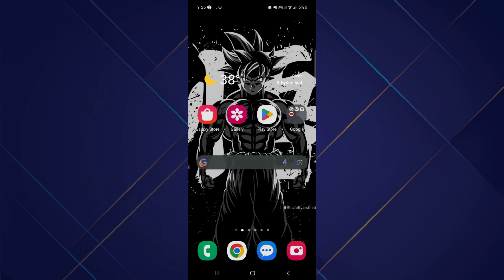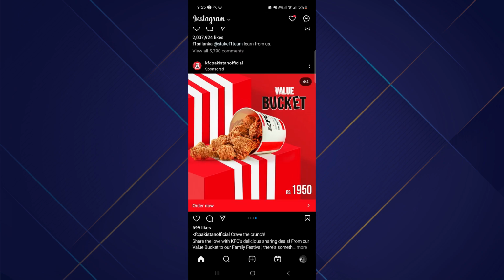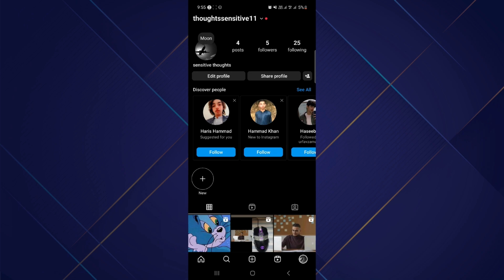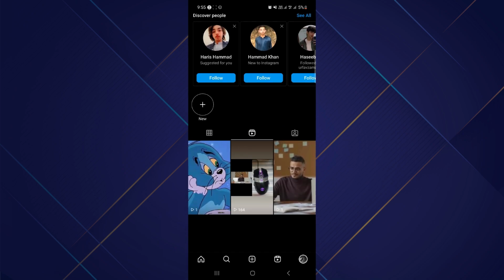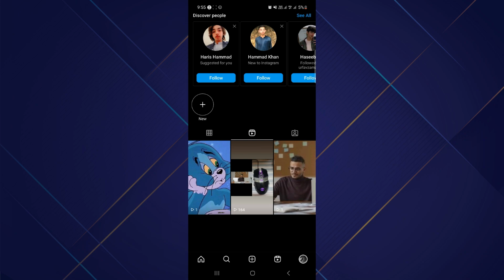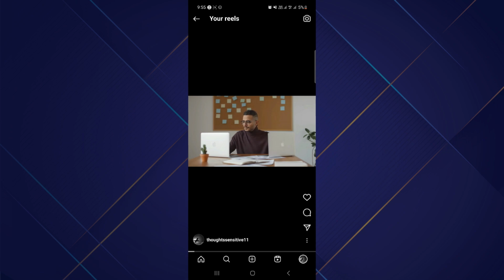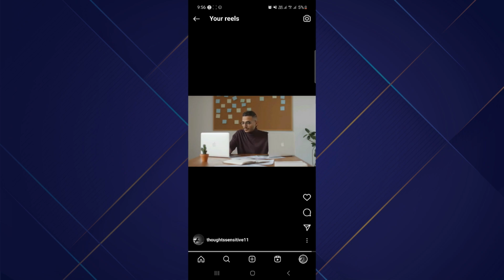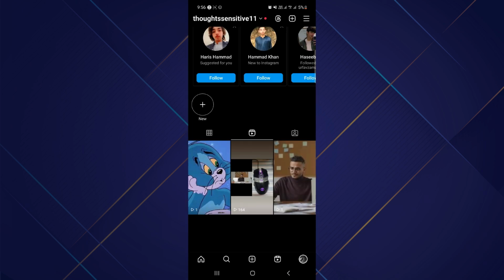How to See Who Shared Your Reel on Instagram | Full Guide (2024)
How to See Who Shared Your Reel on Instagram

In this video I'll show you how to See Who Shared Your Reel on Instagram. The method is very simple and clearly described in the video. Follow all of the steps & See Who Shared Your Reel on Instagram